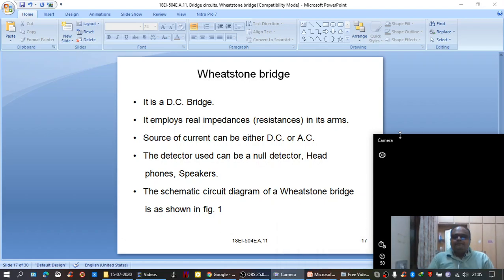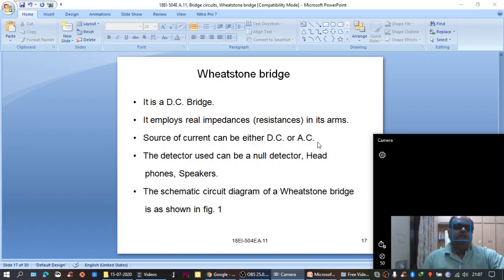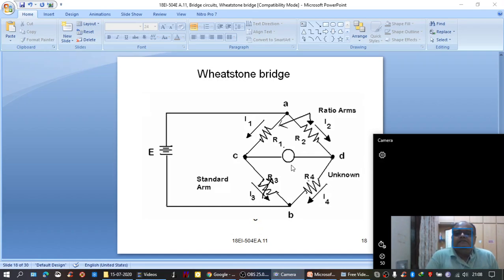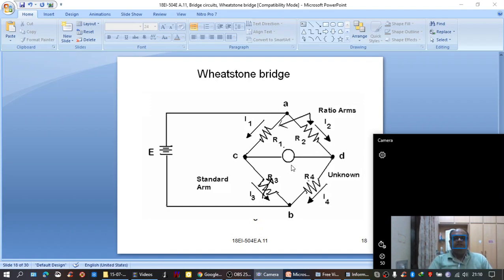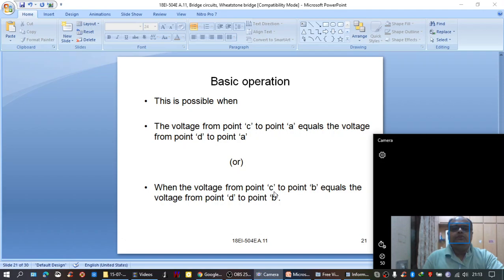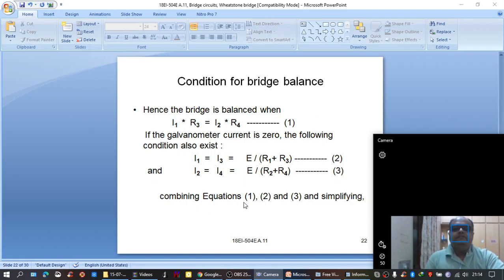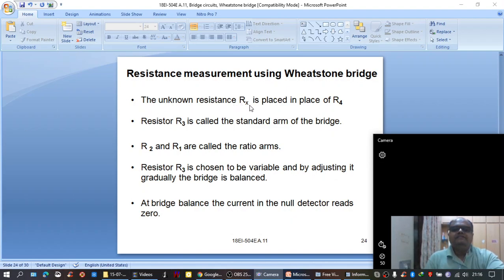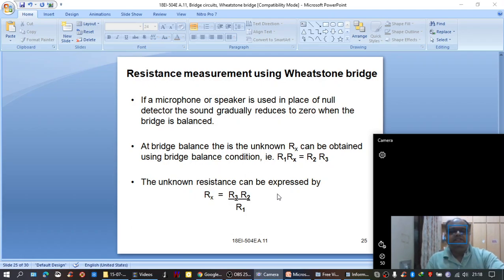020 Wheatstone bridge